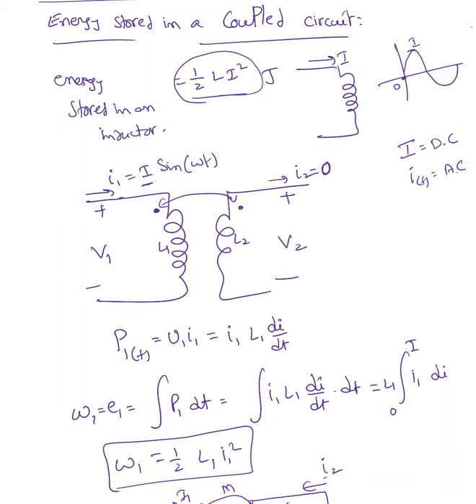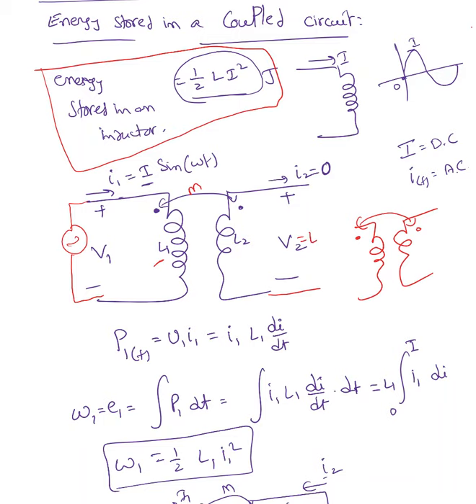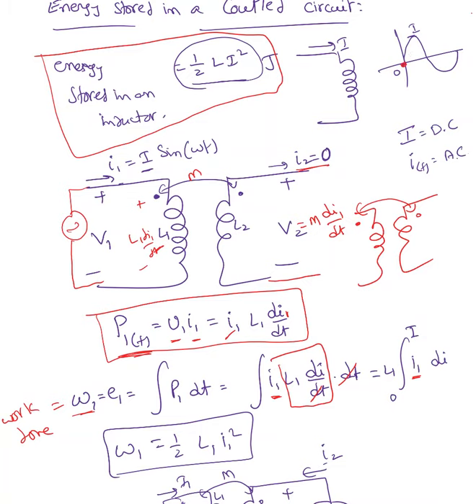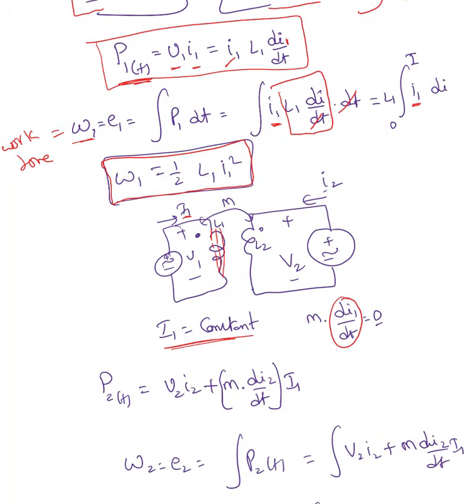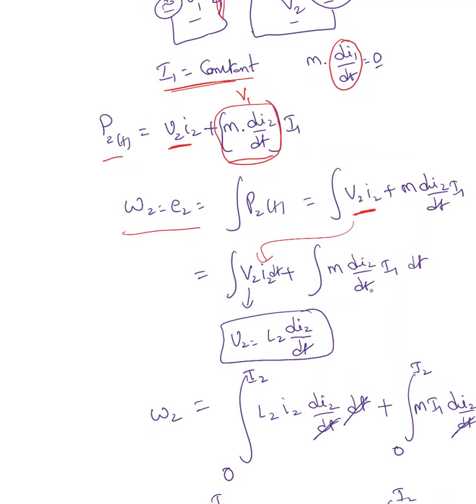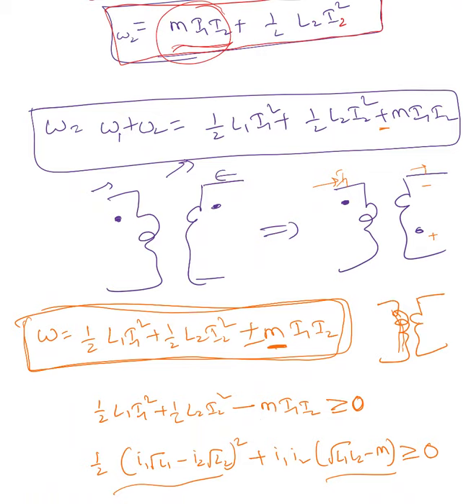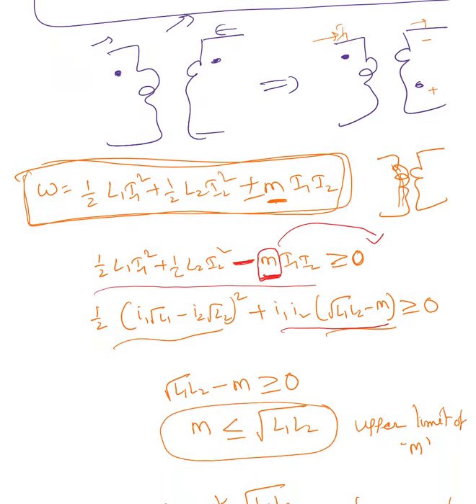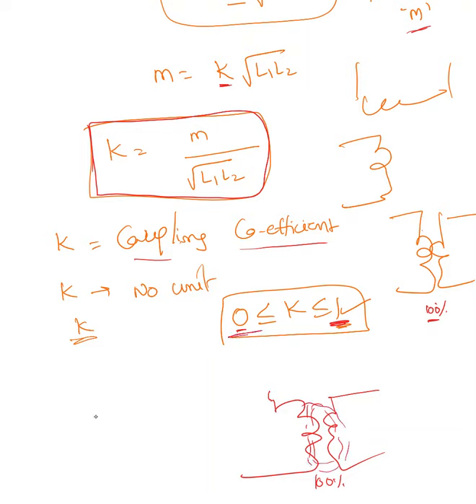Magnetically coupled circuits 009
In this video I discussed about energy stored in a magnetically coupled circuit.